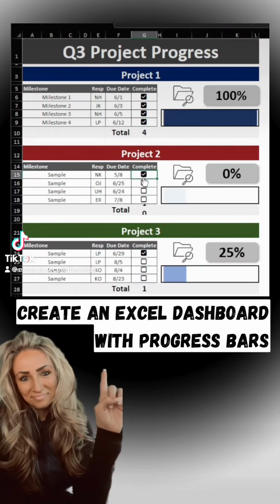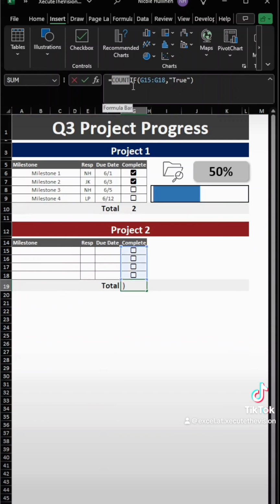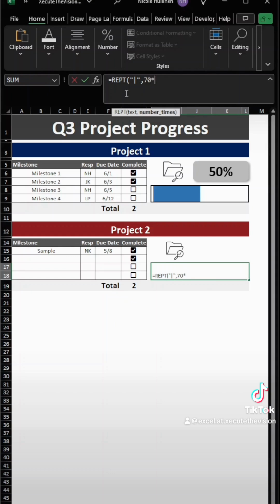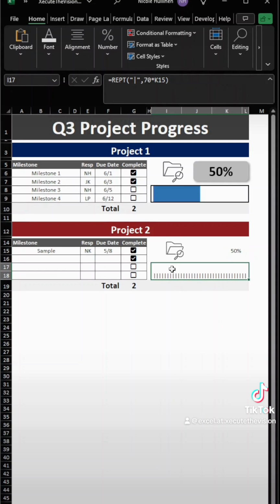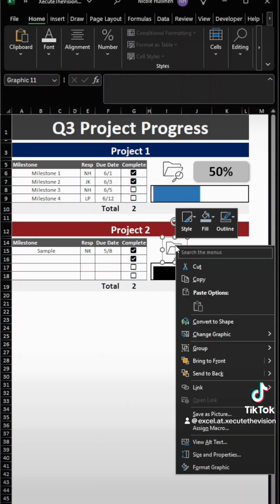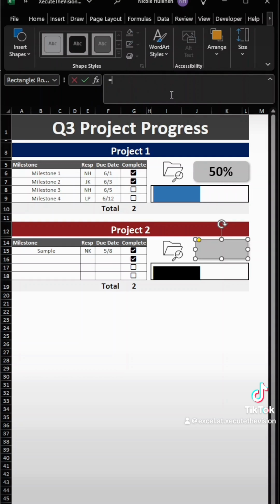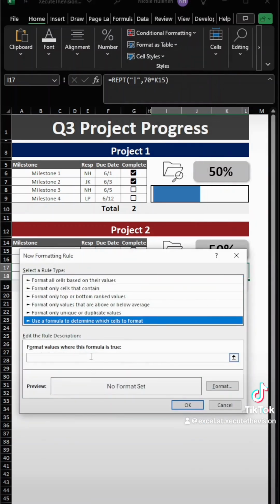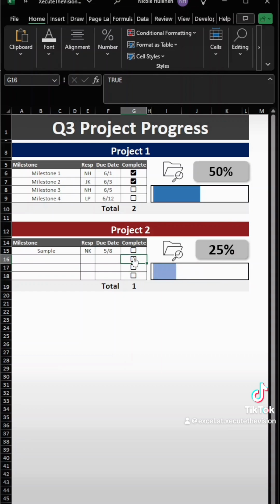Excel dashboard with progress bar tutorial